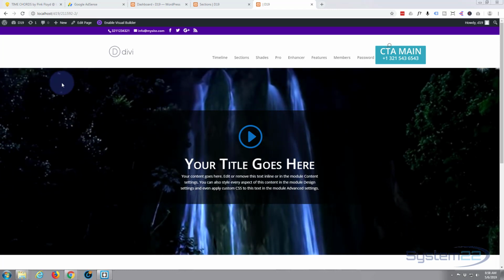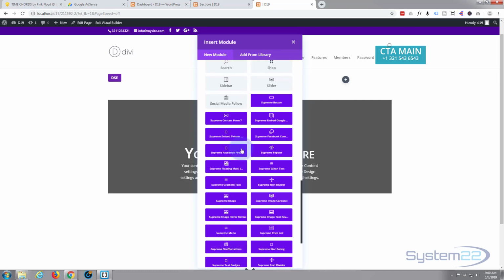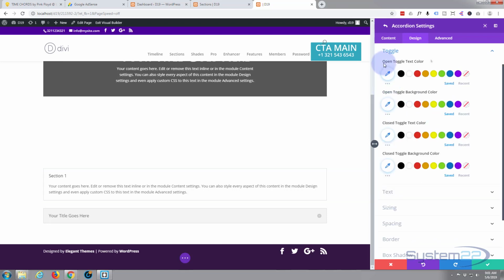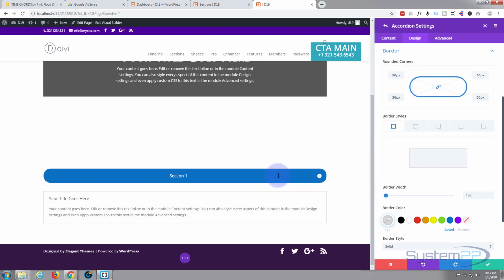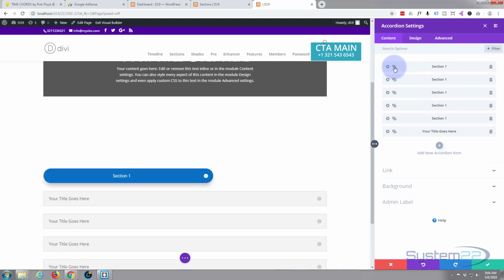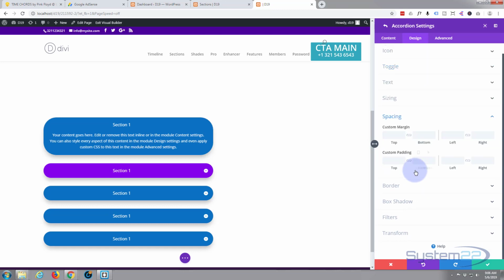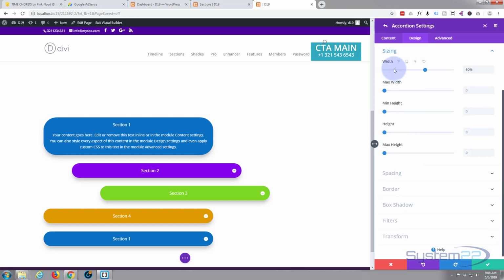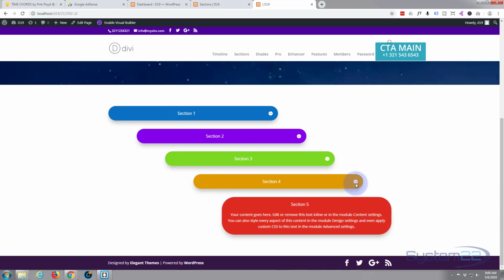Divi Theme Create A Simple Diagonal Accordion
Divi Theme Create A Simple Diagonal Accordion.The Divi theme from elegant themes is absolutely awesome. Whenever I have a WordPress build, it's my go-to theme every time. I have built many, many sites with the Divi theme and it just keeps on getting better. Elegant themes keeps adding features, and tools to increase your productivity, as well as ease of use and site load speed. So if you are building a WordPress site I recommend you give it a try. I am pretty sure you will not be disappointed!